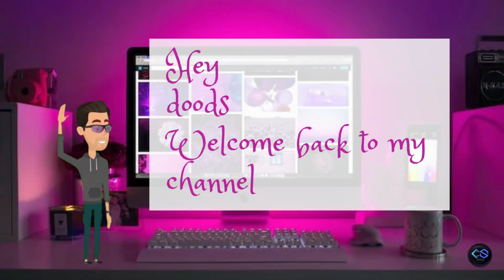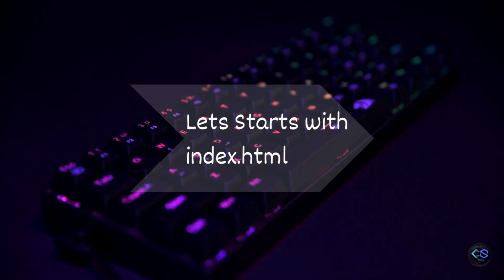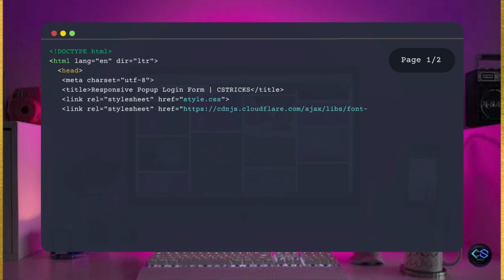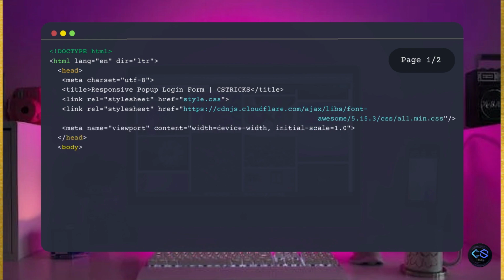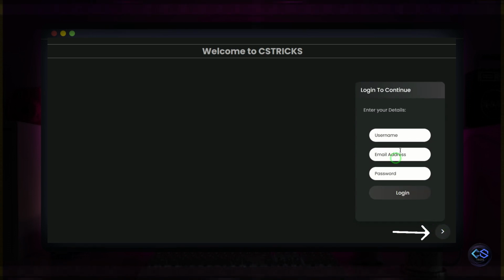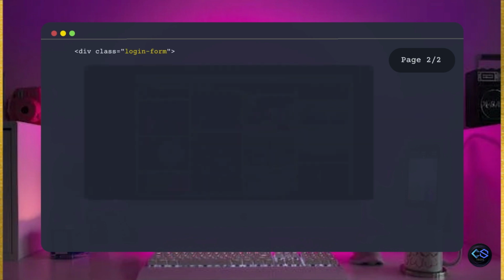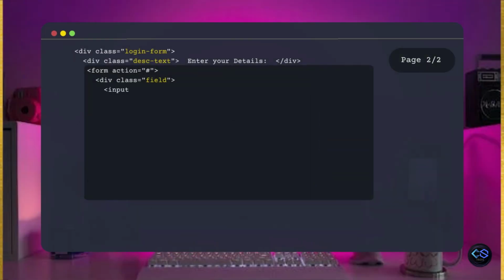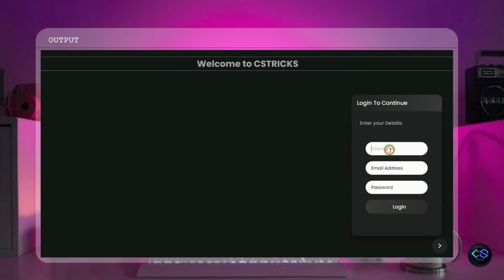Animated Popup Login Form Using Only HTML, CSS | WEB DESIGN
Hello doods, In this video i have shown how to create a pop-up login form without using JavaScript. Enjoy!🤩

Pop-up login form
Web development
Front-end development
User authentication
Web design
Login form tutorial
HTML form tutorial
CSS form tutorial